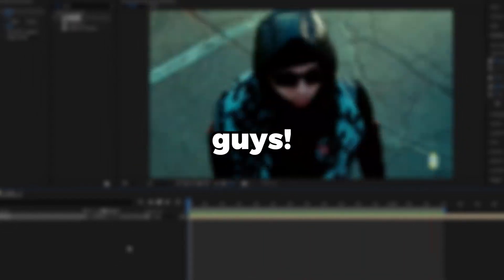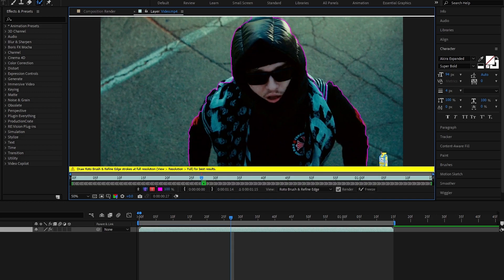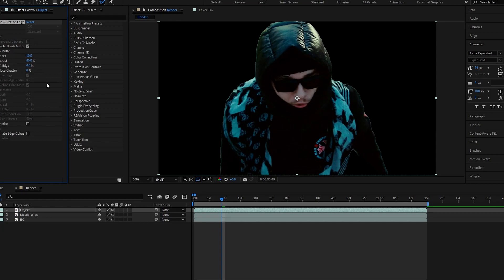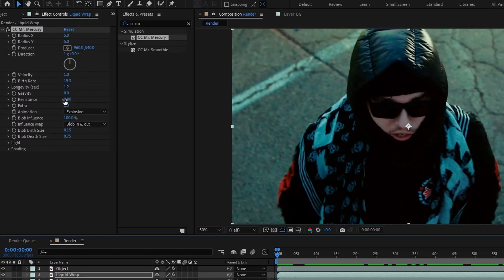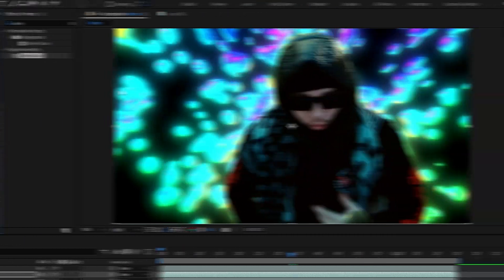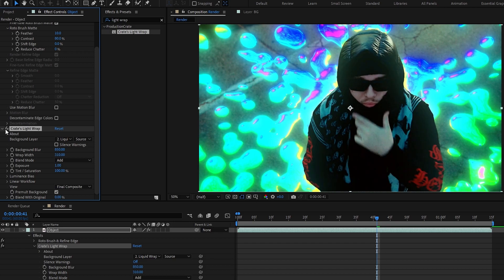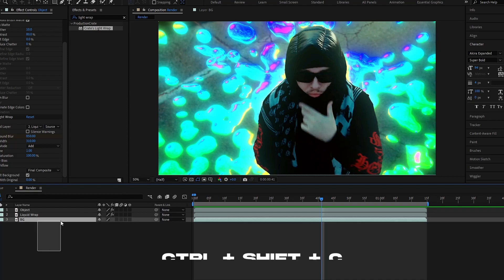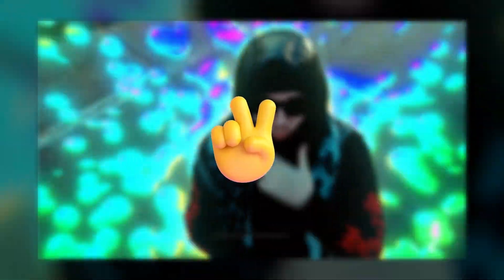Create EPIC LIQUID WARP EXPLOSION EFFECT (After Effects)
Welcome to Creative Graphicz! Join with me as we explore Adobe After Effects and create an amazing liquid explosion animation in minutes. Let's embark on an exciting creative journey together! 😄